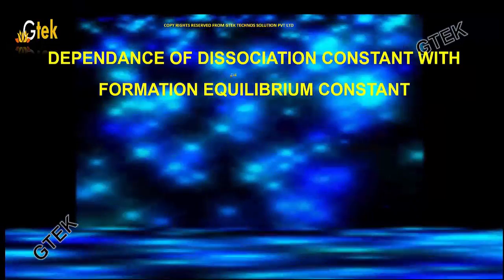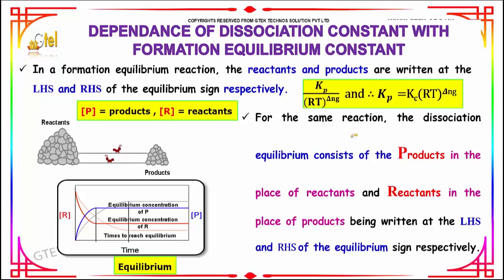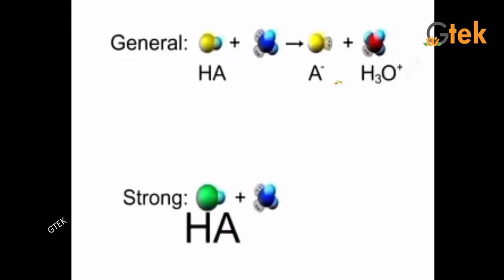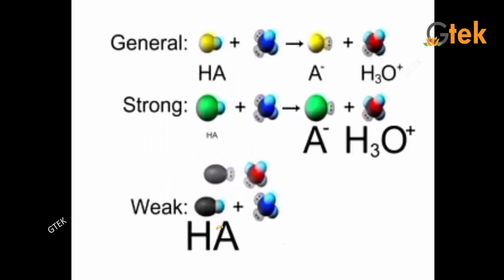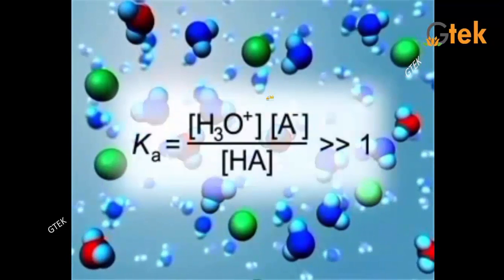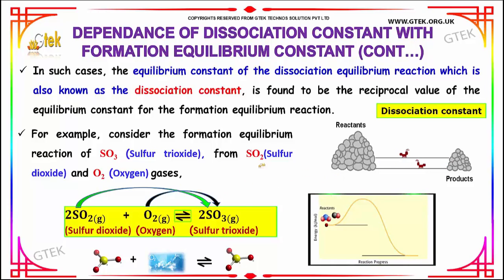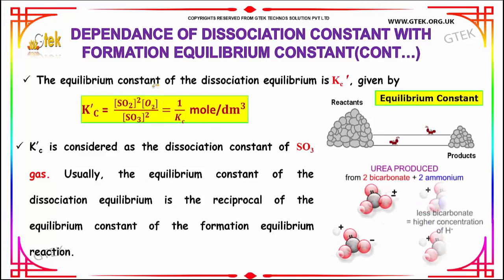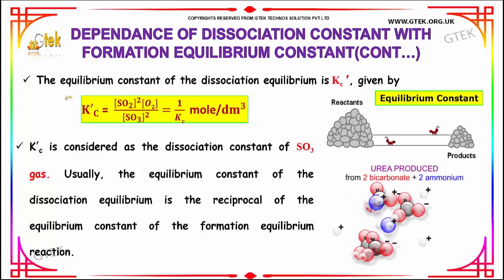dependence of dissociation constant with equilibrium constant class 12 chemistry subject notes cbse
dependence of dissociation constant with equilibrium constant   chemical equilibrium 2 Top most best online video lectures preparations notes for class 12 chemistry CBSE IIT-JEE NEET exam +2/12thstd standard intermediate PUC college exams preparations tips and tricks all questions with solutions

What is the degree of dissociation?
What is the equilibrium constant?

Pre-primary
Primary
Middle/ upper-primary
Senior secondary
inter college